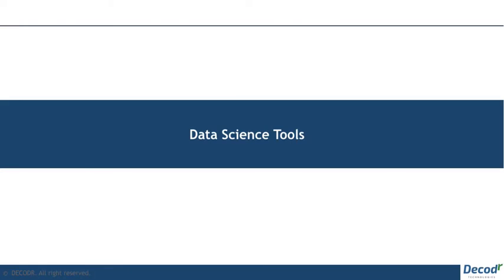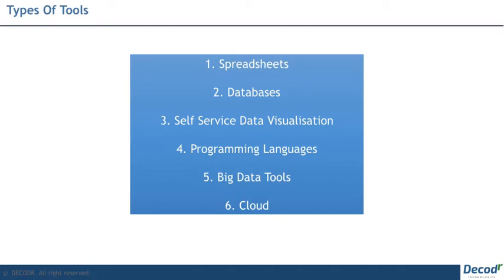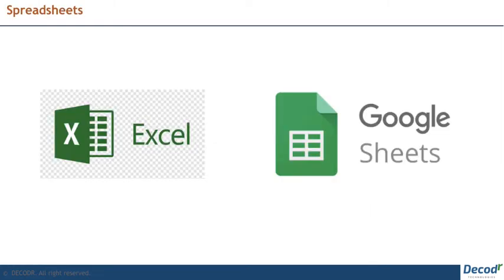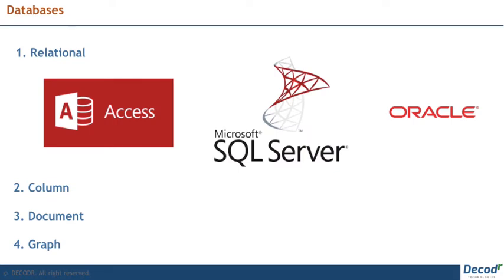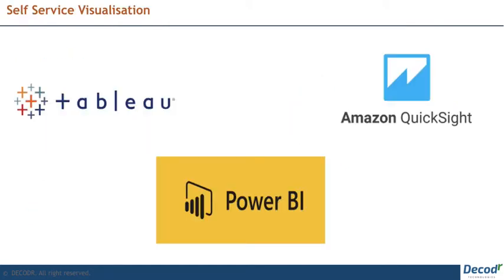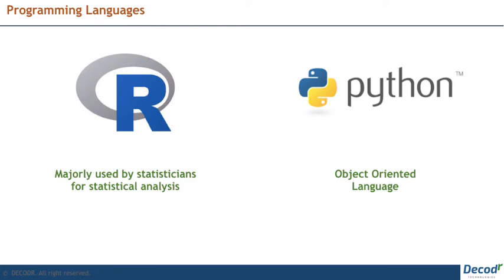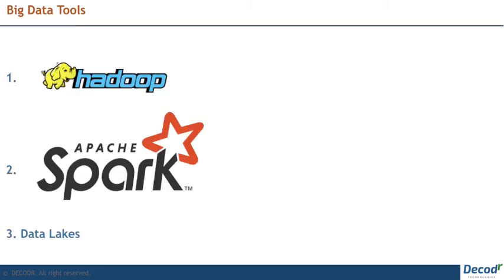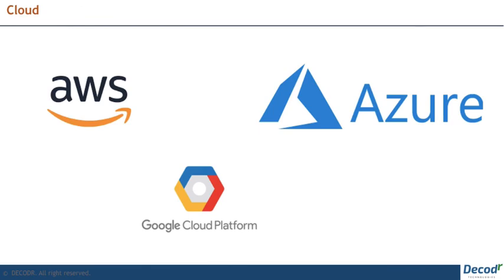Tools You Must Use as a Data Scientist | Data Science Tools | Decodr Technologies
At Decodr Technologies, We are building careers for the modern world driven by technology. We provide industry-led deep tech online and on the job training programs.